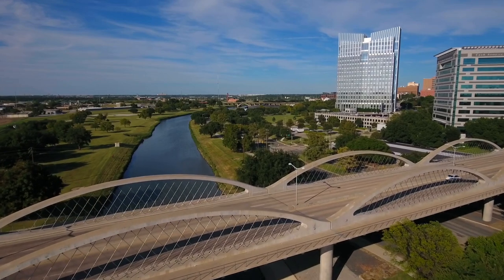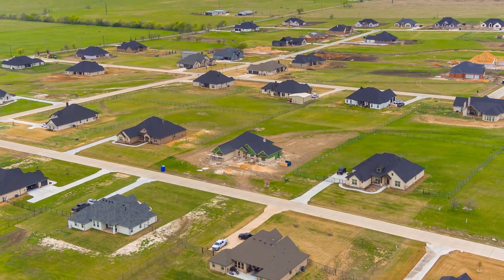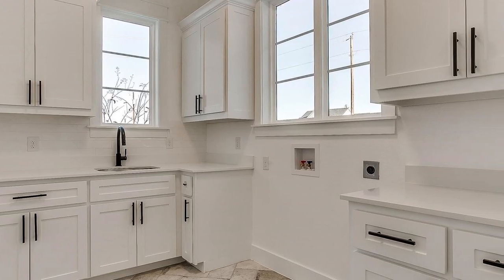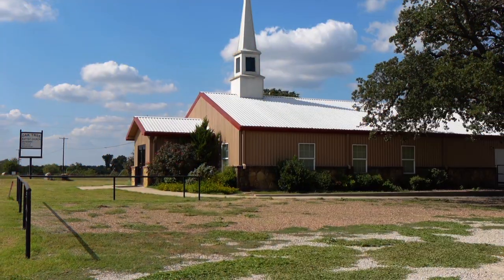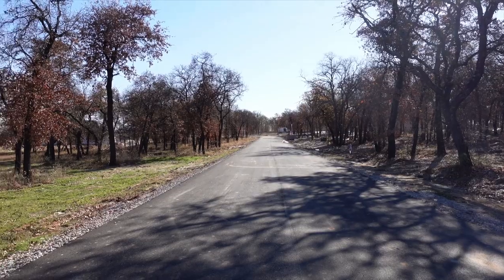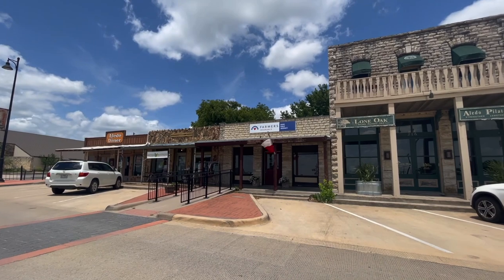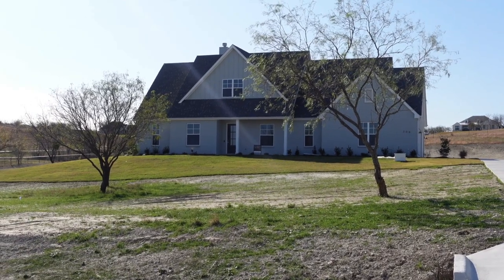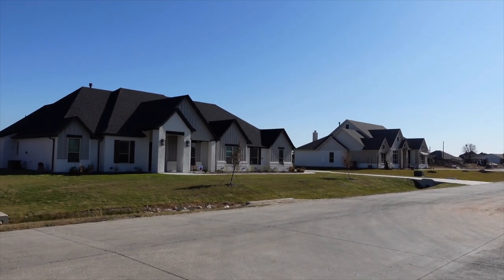Fort Worth, Texas Real Estate | Best Spots to Find Homes with Land in DFW - $600k Price Range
I’m Kristin, a realtor in the DFW area and if you are looking for a little bit of country living, you are in the RIGHT place because we are taking a deep dive into the BEST places to find homes with land in DFW - today’s feature - the $600k price range.

Just a little about the areas we are featuring today-
📍Current hot spots on the Fort Worth side of the metroplex for new construction
📍 Most current and available inventory as well as several homes in the works
📍Homes with acreage are typically found about 25-45 min outside the metroplex.

WHAT YOU GET IN $600s

✅ Either get more square footage or more acreage
✅ 1-2 acre lots with 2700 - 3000 sq ft
✅ Larger rooms
✅ 4 bed, 3 bath, 3 car garage
✅ Mud rooms, laundry rooms, office, flex room
✅ Higher end features such as outdoor living spaces with fireplaces, upgraded kitchens and bathrooms with quartz and designer fixtures
✅ Energy efficient features such as tankless water heaters, trane AC systems, foam insulation
✅ Beautiful finishes overall

#1 Escondido Ranch - Poolville, TX

Poolville is a small unincorporated town 20 miles NW of Weatherford off Farm Road 920 and has a population of about 2000.

Escondido Ranch is right in the heart of Poolville. This is a smaller neighborhood with custom builders such as Kenmark and DOC homes. It’s quiet, secluded, has lots of trees.

Prices mainly in the $500s - $600s with 2 - 4 acre lot sizes
Ranch style homes with septic systems and private water wells
More acreage and no HOA definitely makes it a great spot for horses or small livestock.

#2 Maravilla Estates - Aledo, TX

Aledo is located 25 min from Downtown FW off of 1187. It is a 3 mile radius with a population of 5500. If you have seen my other videos, you would know that what Aledo is mostly known for is higher end homes and a top notch school district.

Maravilla estates is a large community on the South side of Aledo with 2+ acre lots and sweeping views.

Prices here are a little higher, ranging from upper 600s-800s
Other features include vaulted ceilings, open floor plans, hef's kitchen with large island, professional grade appliances
Private water and septic - No HOA!

#3 Panther Creek - Aledo, TX

Panther Creek is a small gated community located off of FM 5 featuring ¾ acre lots.

Home sizes start at 2700 sq ft, in this neighborhood sizes range from 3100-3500 sq ft mostly on one story.

In addition to the standard 4 bed, 3 bath, 3 car garage - with more square footage you can expect grander interiors such as massive open family rooms with vaulted ceilings, upgraded kitchens with high end appliances, and other interior accents such as coffered and wood plank ceilings that give it more added character.

I know we kept it short and sweet, but if you’re looking for more info on great locations for homes with land, be sure to check out my other videos because many of these neighborhoods have homes in several price ranges - so that is a great way to make sure you don't miss out on other spots to find new homes.

Kristin McNiel, JP & Associates Realtors